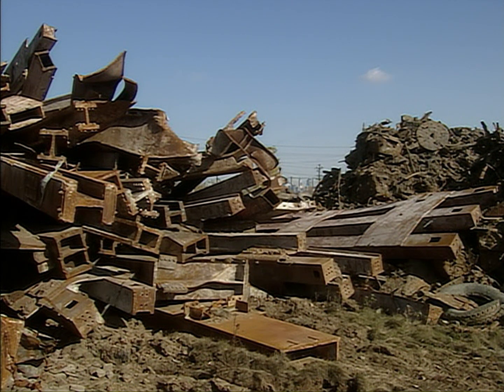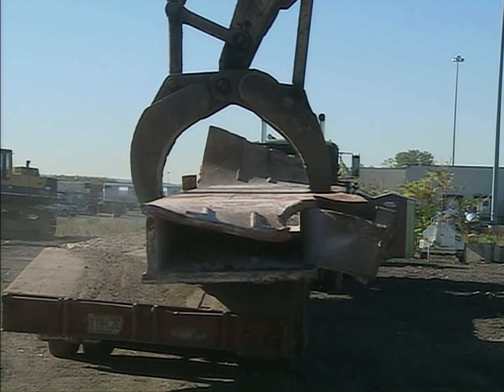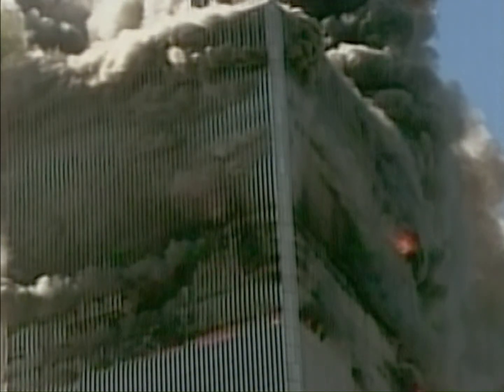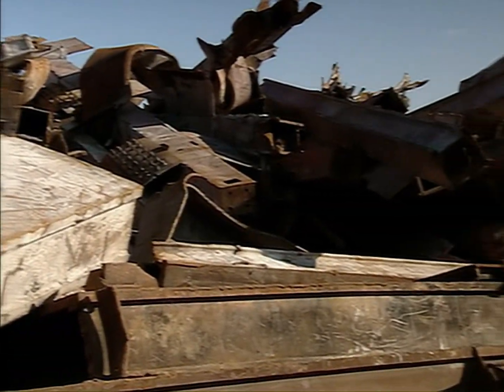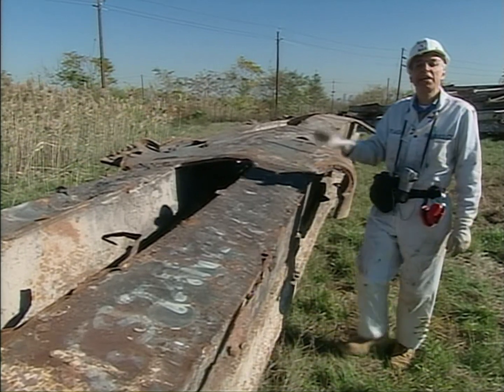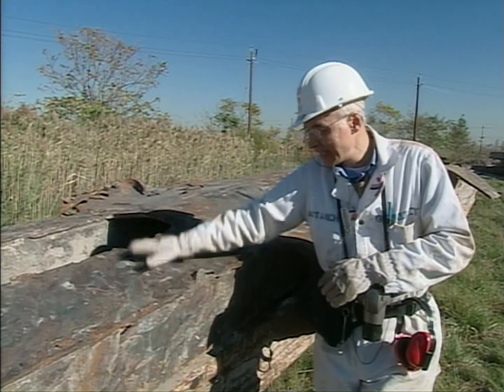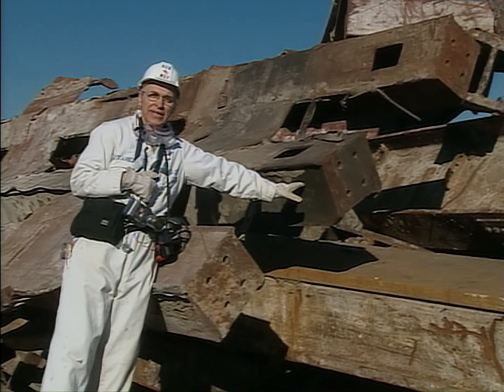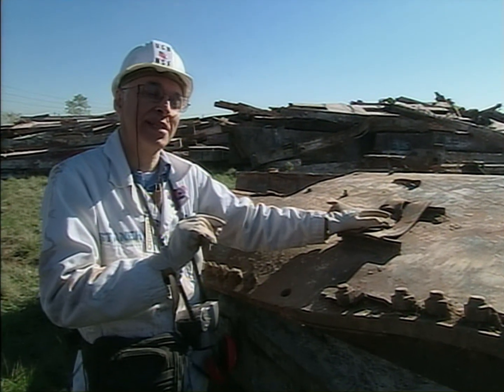WTC Steel Wreckage at Claremont Scrapyard Feat. Dr. Astaneh-Asl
Three segments taken from a documentary showing WTC steel piles at Claremont scrap processing plant in Jersey City, NJ, likely recorded in October 2001. Video also contains statements of Dr. Abolhassan Astaneh-Asl (University of California Berkeley) regarding some interesting steel samples.

Before merging, video bits were taken from TV documentary "World Trade Center: Anatomy of the Collapse"  (TLC, 2002) on DVD.

Video is actually a reupload of an older video published on Jan. 2, 2014 and somehow screwed up by YouTube's reconversion process some years later.

MPEG2/AC3 video was decompressed, deinterlaced. The framerate has been doubled and frame size resized/upscaled form 720x480 px to 1440x1080 px.